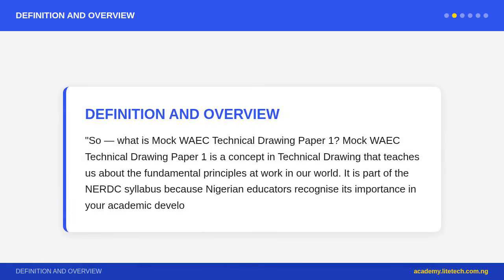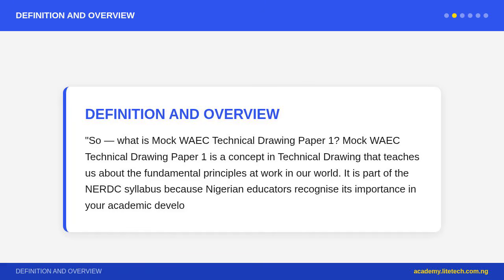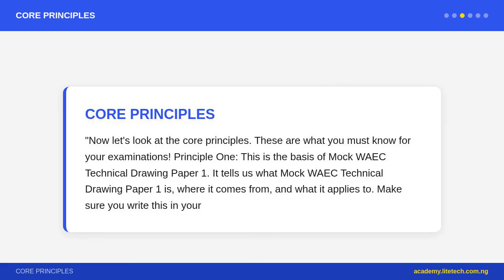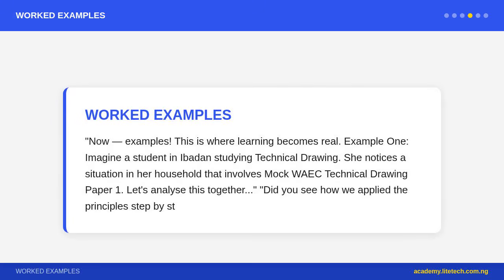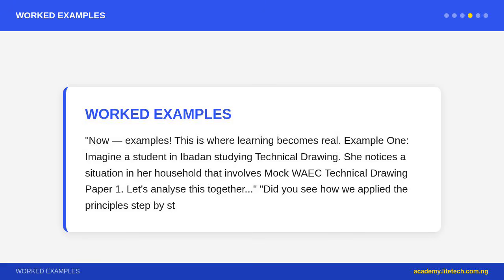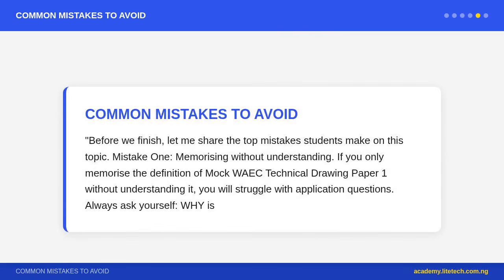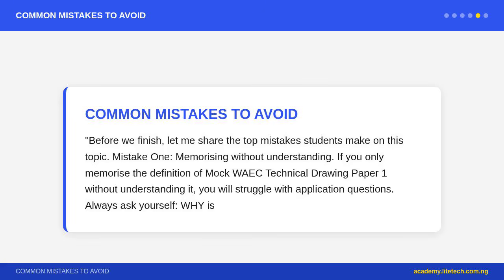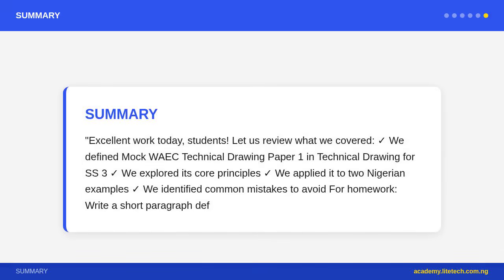SS 3 Technical Drawing - Mock WAEC Technical Drawing Paper 1 | Nigerian Curriculum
📚 SS 3 Technical Drawing — Mock WAEC Technical Drawing Paper 1

This lesson covers "Mock WAEC Technical Drawing Paper 1" from the NERDC-approved Technical Drawing curriculum for SS 3 Nigerian secondary school students.